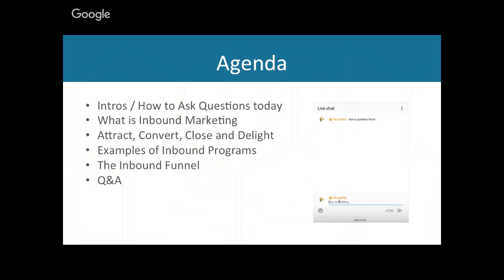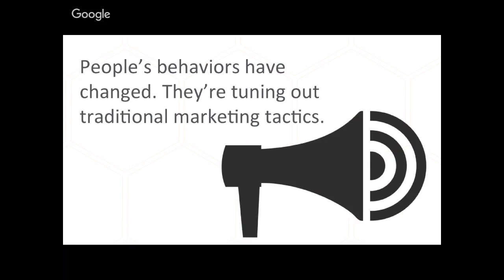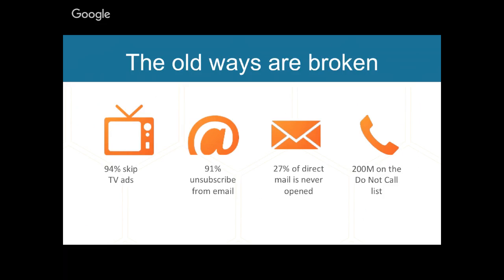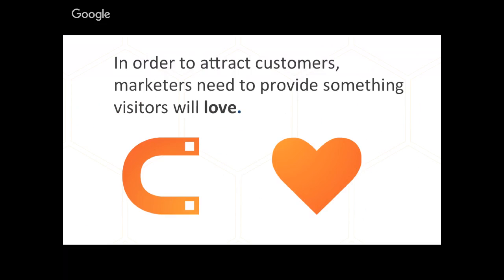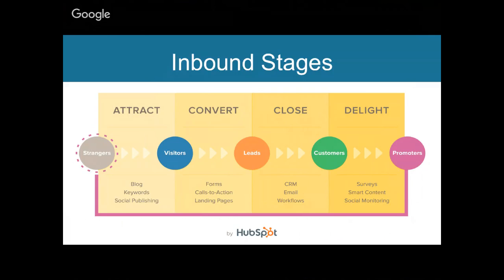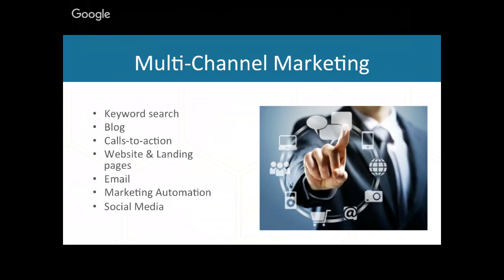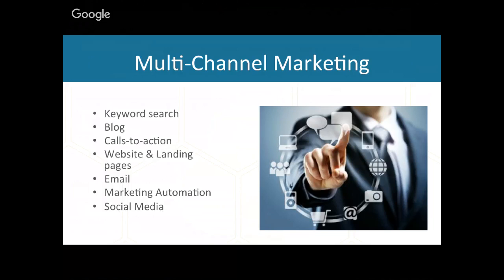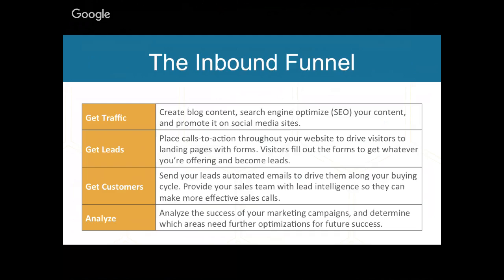BuzzCast: How Do I Do Inbound Marketing (with special guest from HubSpot)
One of the biggest challenges in digital marketing is getting real, pre-qualified, warm leads to your sales team. You know, the ones that say “I know you can help me, let’s talk” instead of just “Tell me more about what you do” or requests for more information.

Inbound Marketing is the answer – to your prospect’s questions, and to your marketing woes. Inbound Marketing differs from traditional marketing in that you are trying to help your customers find answers to their problems at different places in their buyer’s journey. The goal? Building trust.

If people see that you know what you’re talking about, they’ll include you in their purchasing research, and the “best-fit” prospects will reach out to you for more information. Most of your prospects search the web prior to making a purchase decision for their business, and their minds are nearly made up before they’ll actually reach out to you.

In this BuzzCast, we’ll show you:

- How to create what your prospects are looking for
- Attention-grabbing social media, blogs, email and advertising
- Nurturing the leads that come into your website
- Analyzing results
- Creating new customers

Once you understand the basic principles of Inbound Marketing, you’ll see that it’s simply a more effective way of attracting customers. Join us to learn what Inbound Marketing is, and how you can use Inbound Marketing principles to finish 2017 strong.

With special guest Ryan Carrigg, Channel Account Manager with HubSpot! Ryan has helped hundreds of businesses grow with Inbound Marketing, and was one of HubSpot's very first sales associates.